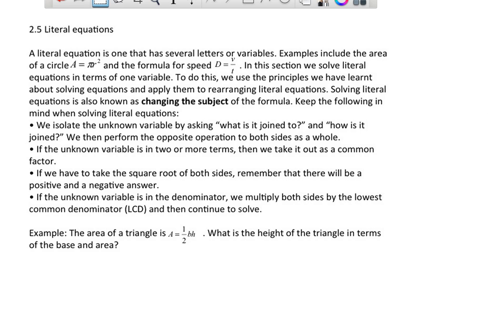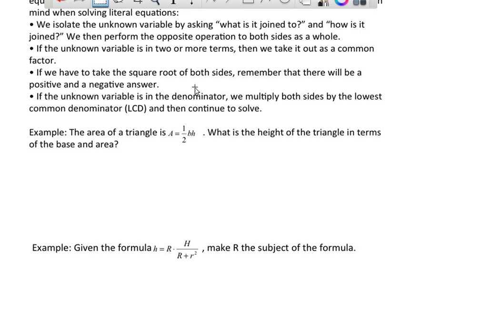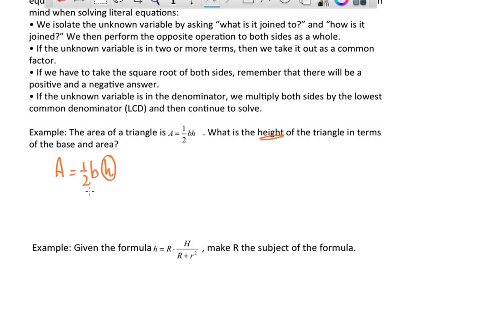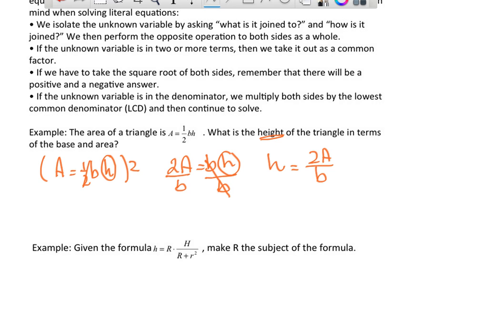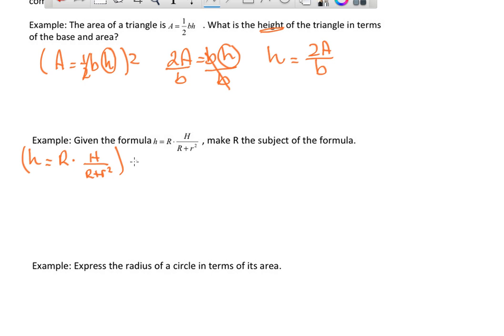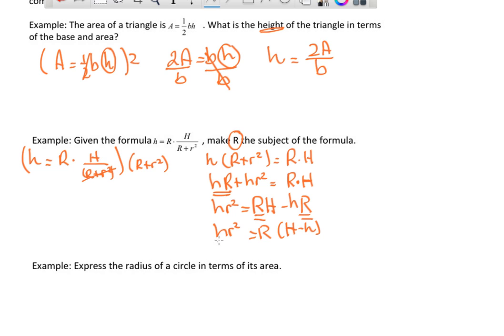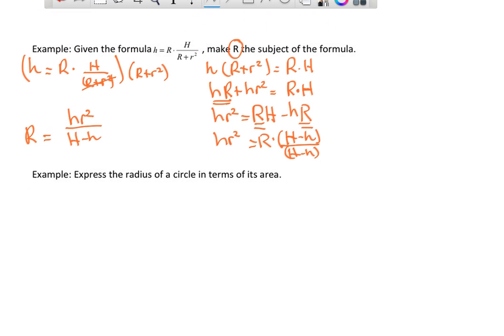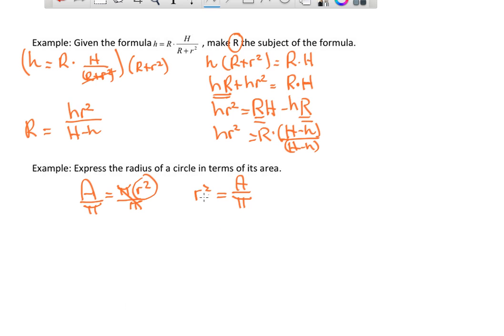Alg 2 2.5 Literal equations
Solving literal equations. Solving equations for specific variables